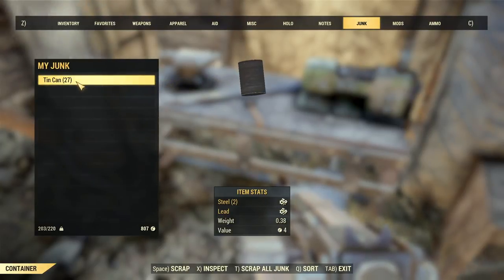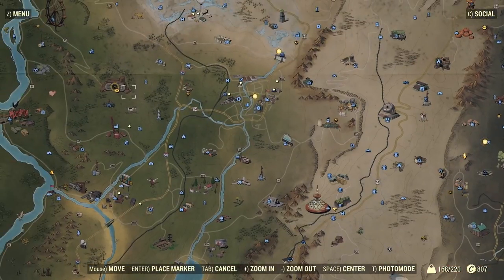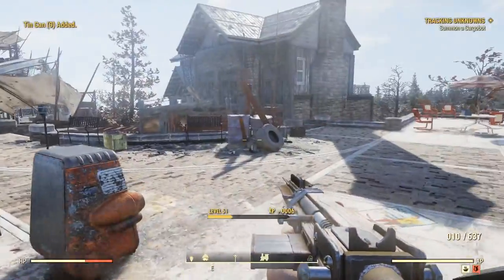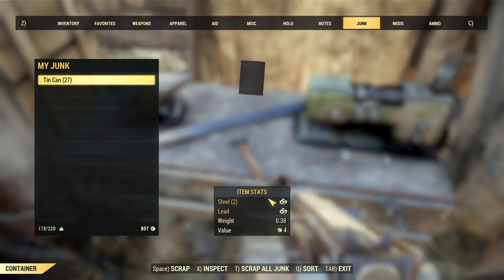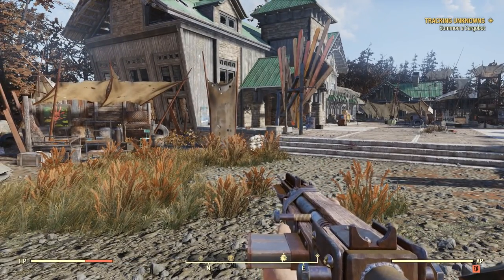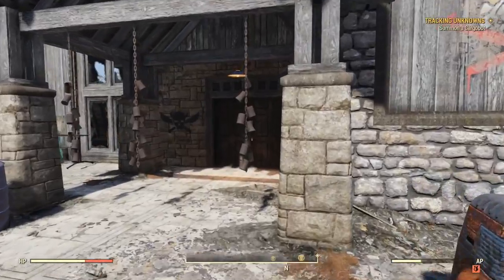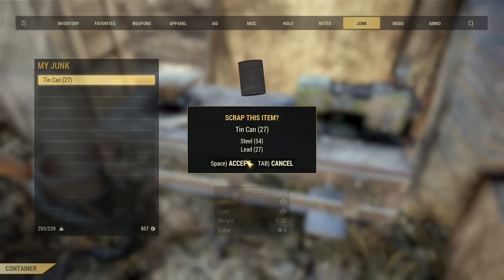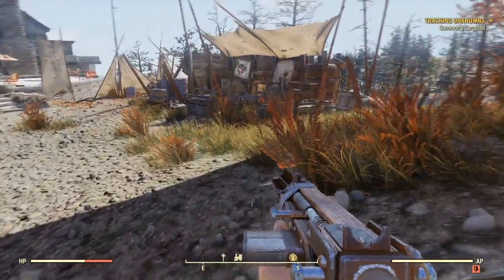Fallout 76 - The Best Way To Get Steel And Lead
Follow Me On Twitch Where We Play Games And Have A Good Time Hello and welcome to another video I this video I will be bringing you another Fallout 76 guide for Supplies/ Resources and in this guide, I will be showing you how to get lots Steel And Lead in Fallout 76.